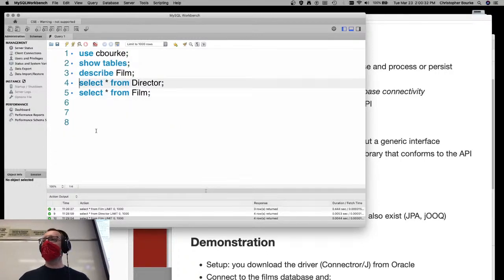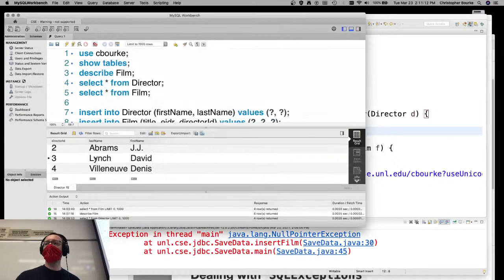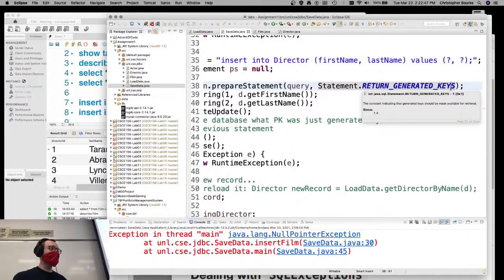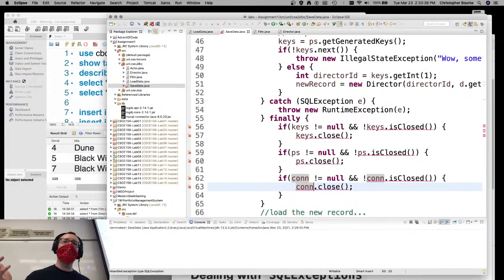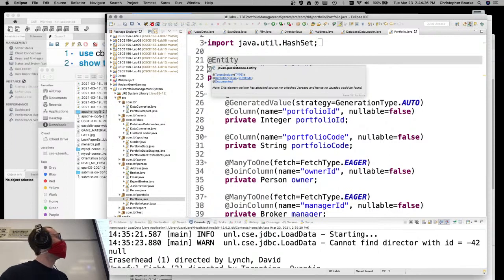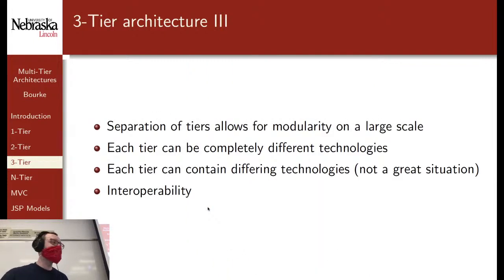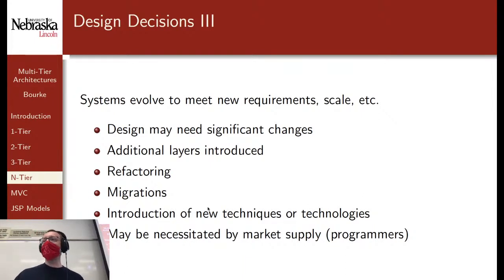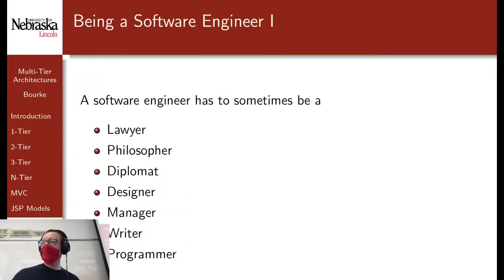3.6 - JDBC, Wrap Up (H, 2021/03/23)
We conclude with JDBC and discuss architecture.